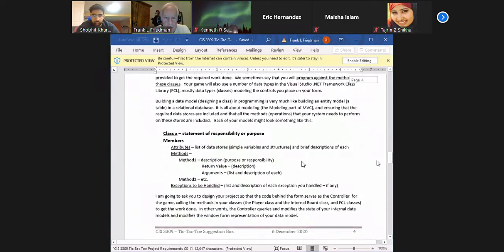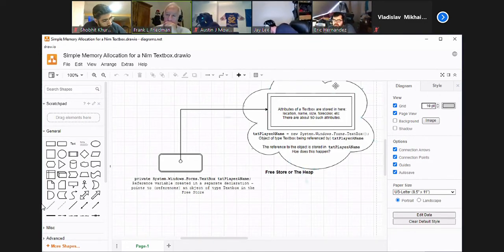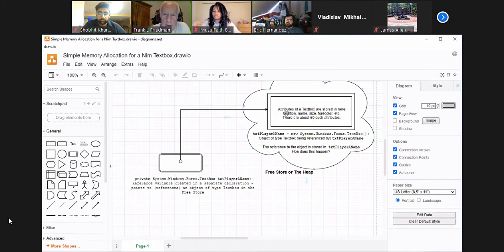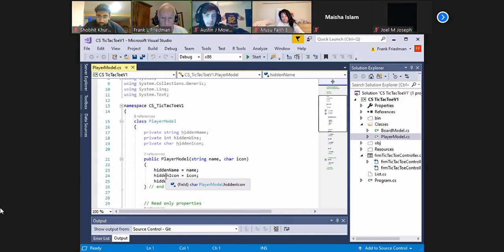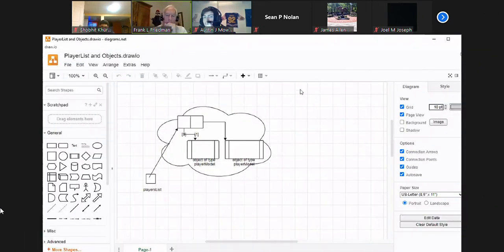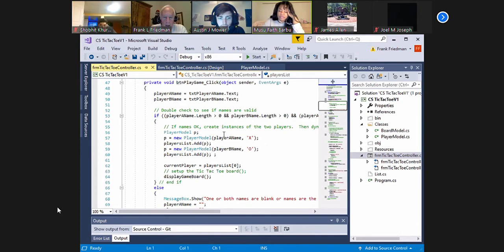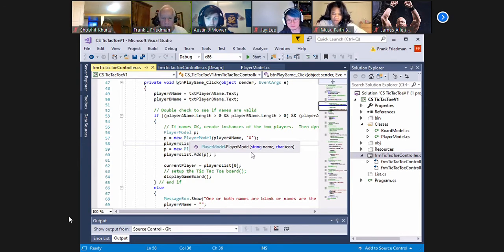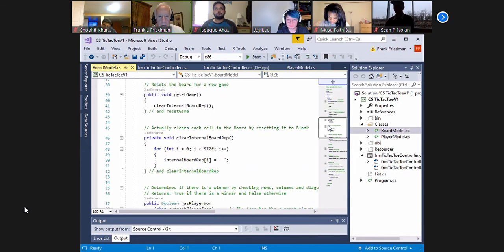Lecture 2 Part 2